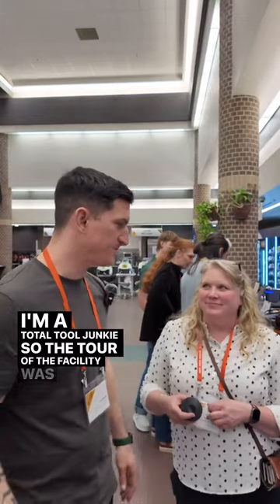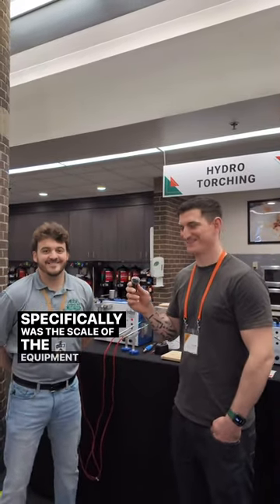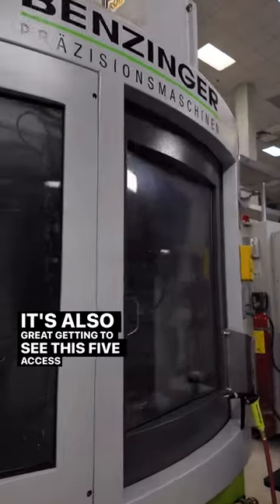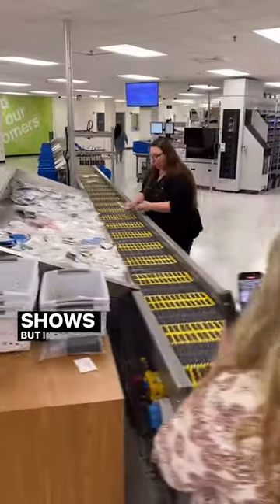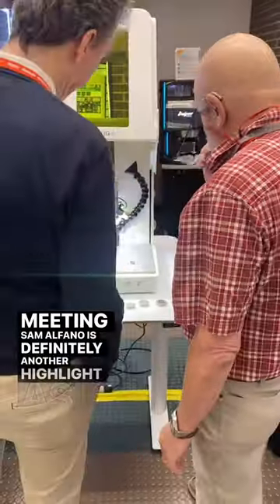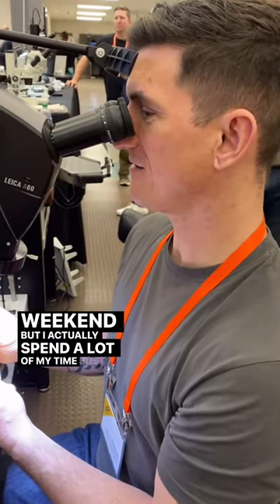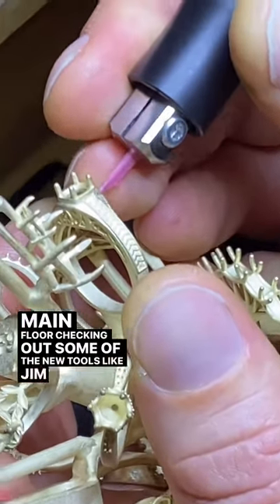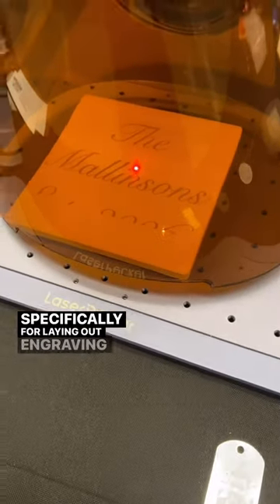Back to the grind now! Im back in U.K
Back to the grind now!

Im back in U.K. now but last weekend was great, we weren’t allowed to film a lot of the tour, which is fair of course, but it really was incredible!

If you’re a bench jeweller and been considering this event I can’t recommend it highly enough. Great time!